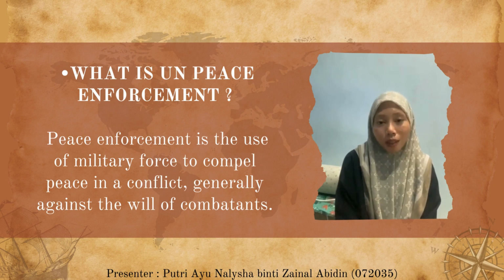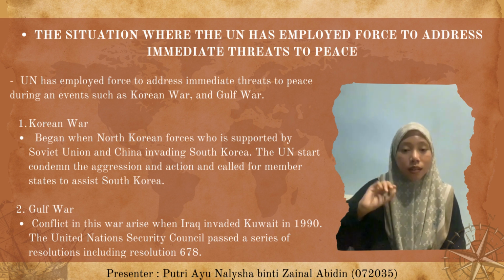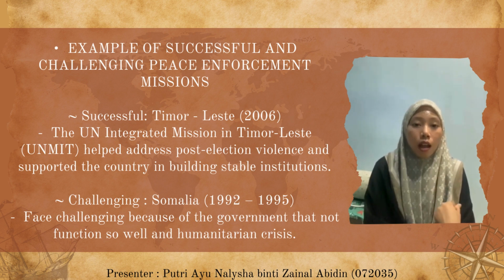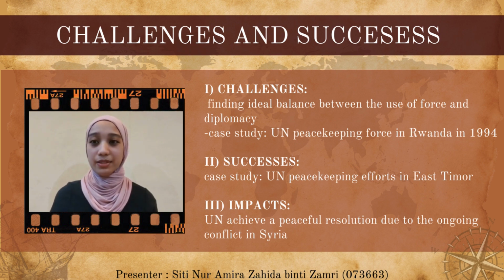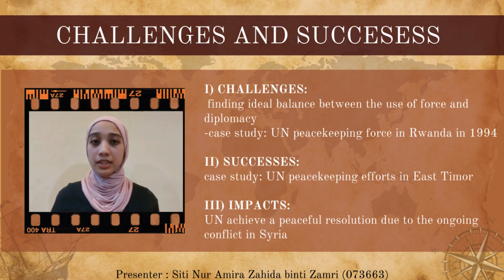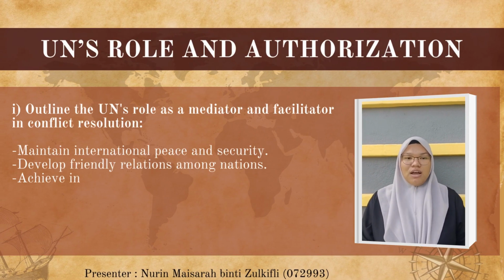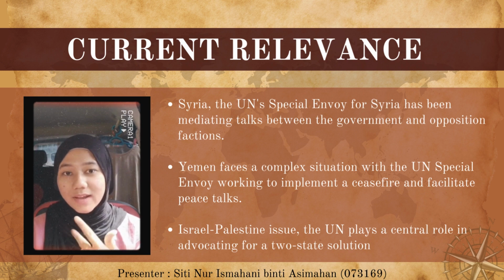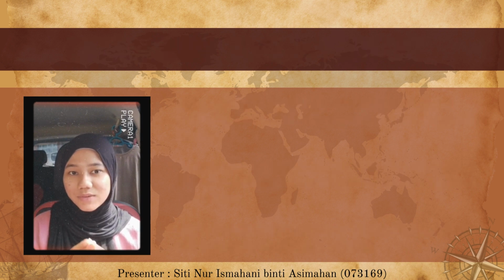GROUP 2 ( UN Peace Enforcement and Conflict Resolution )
GROUP 2, PEACE, WAR, AND CONFLICT STUDIES